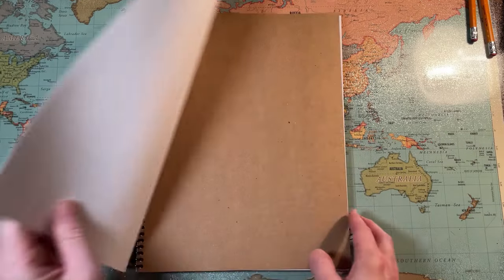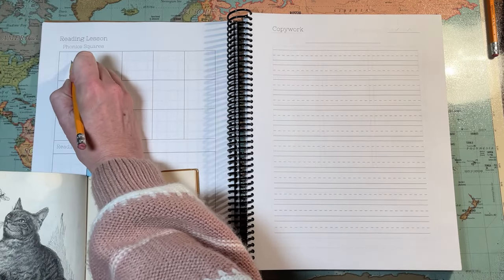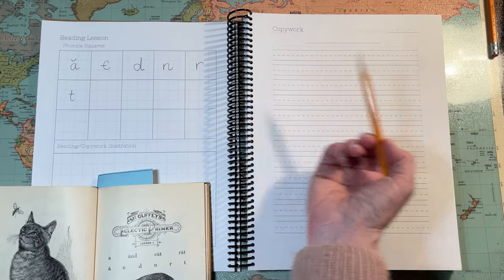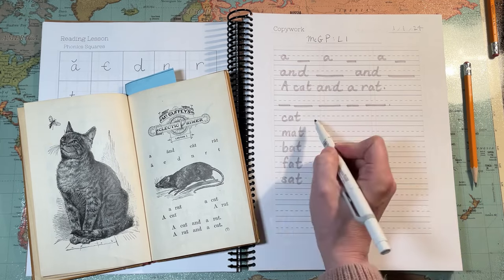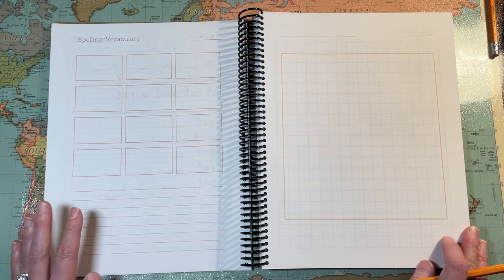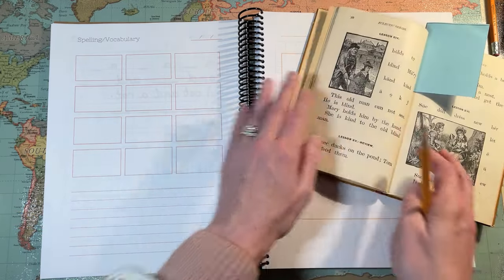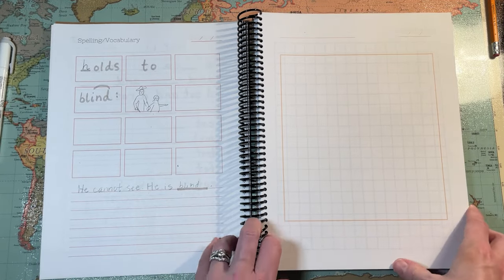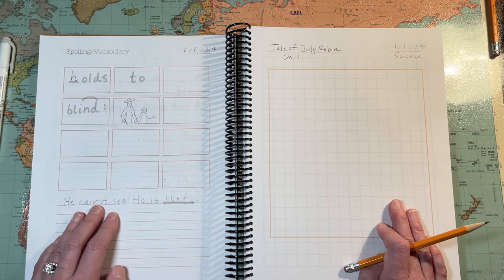The Unofficial RC Notebook: Level 1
Do you want to start the Robinson Curriculum with a young student but aren't sure logistically how to start? This may help!

Unofficial RC NB Level 1

See the rest in the collection